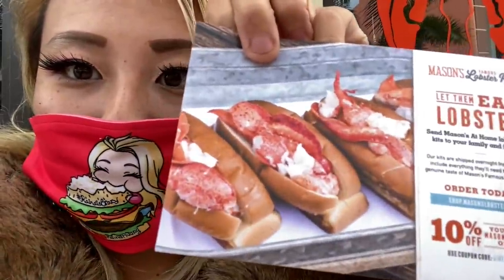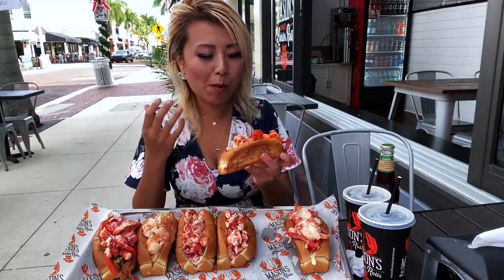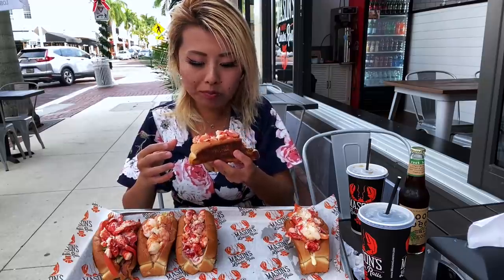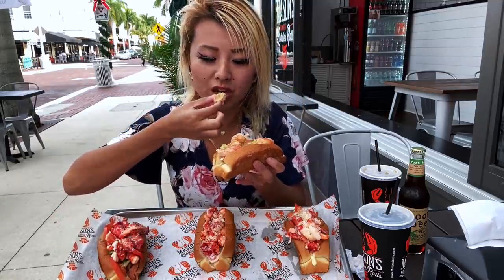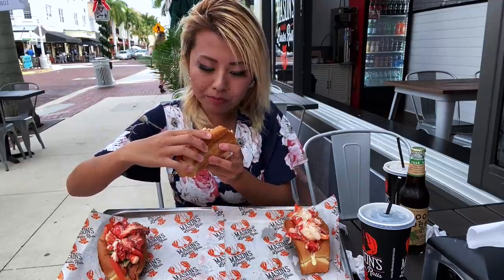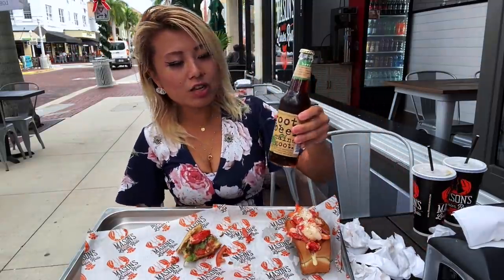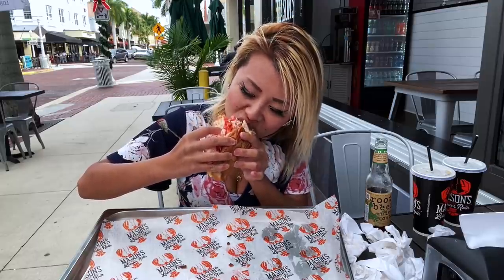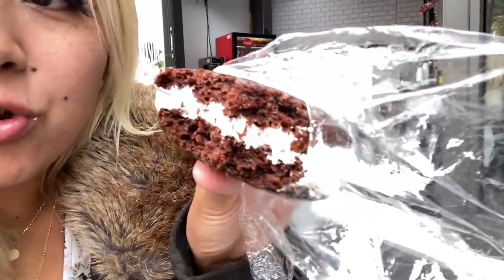ENTIRE MENU OF LOBSTER ROLLS at Mason's Lobster in Fort Meyers, FL!!!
20687 Amar Rd Ste 2-196